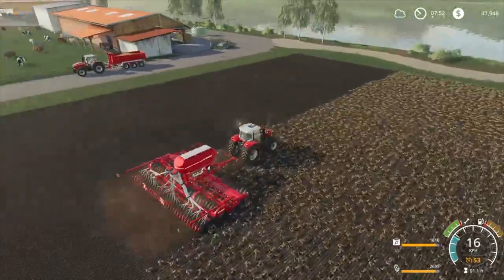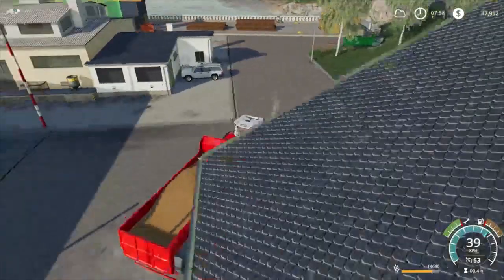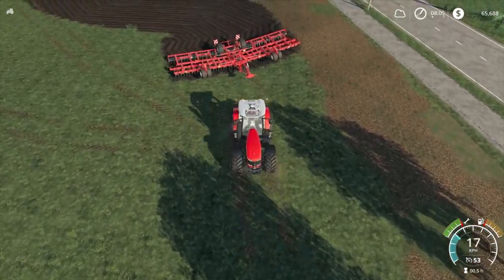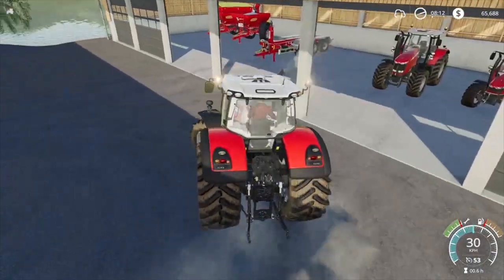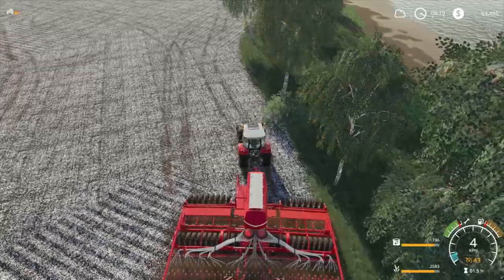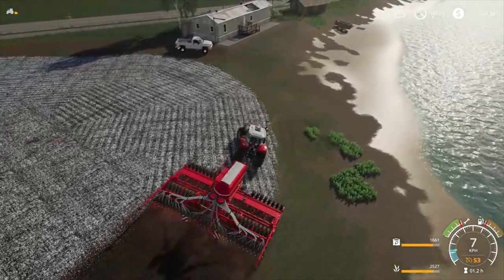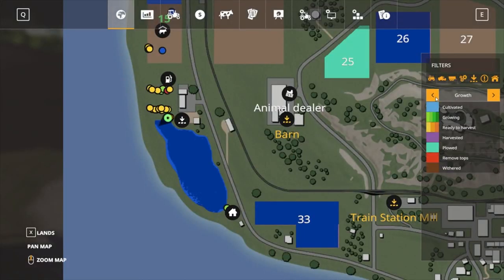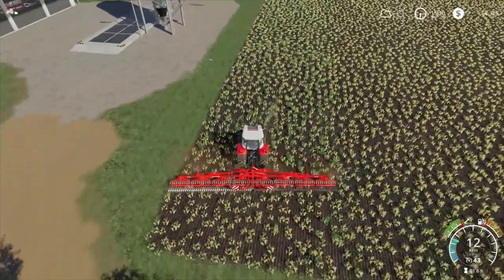Plowing New Grass Area - Felsbrunn Dairy #6 - FS19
System Components:

CPU: Intel® Core™ i7 5930K
CPU Cooler: Corsair Hydro Series H100i CPU Cooler
Motherboard: MSI X99S Gaming 7 Motherboard
Graphics: 2x MSI GeForce GTX 980 Gaming 4GB in SLI
Memory: G.Skill Ripjaws 4 F4-2400C15Q-16GRR 16GB (4x4GB) DDR4
Solid State Drive: Samsung 850 Pro Series 256GB SSD
Hard Drive: Seagate Barracuda 2TB ST2000DM001
Case: Phanteks Enthoo Luxe Black
Power Supply: Seasonic X-1250 80Plus Gold 1250W
Cable Kit: PCCG Sleeved Cable Extension Kit Black
Additional Cable: PCCG Sleeved 45cm PCI-E 6+2pin Cable Red
Additional Lighting: Phanteks Multi Coloured LED Strip 1m
Fans: Corsair Air Series AF120 Quiet Edition Case Fan
Additional Fans: Corsair Air Series SP120 Quiet Edition PWM Twin Pack
Operating System: Microsoft Windows 8.1 64bit OEM